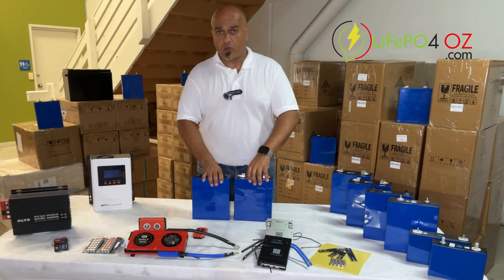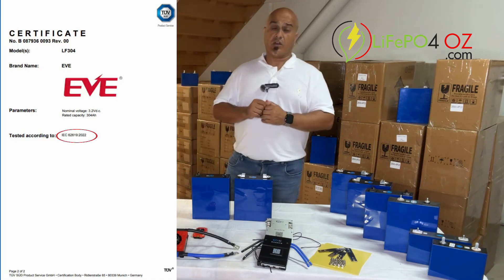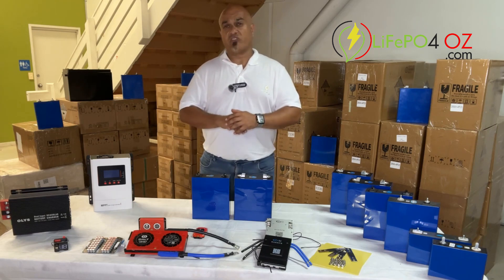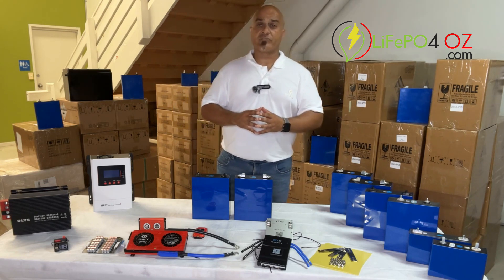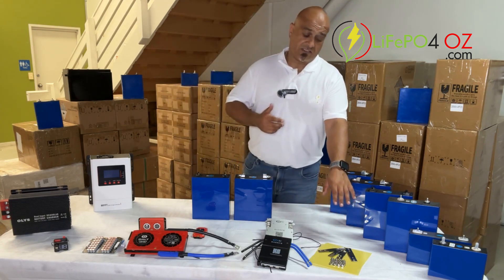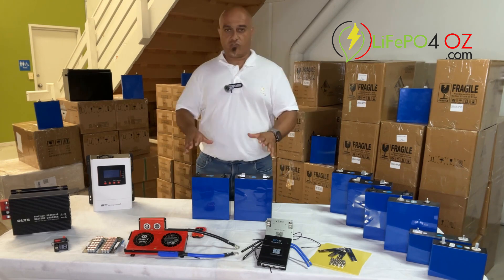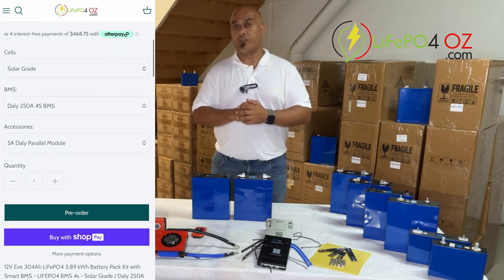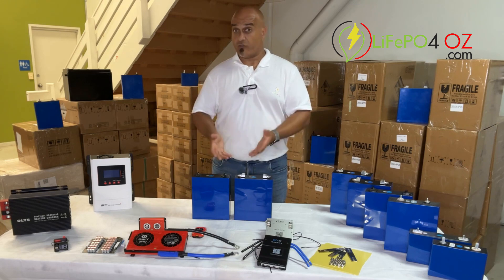LiFePO4 Oz Presents: The Power of EVE LF304 Cells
🔋 EVE LF304 Cell Review: Advanced Insights by LiFePO4 Oz

Welcome to LiFePO4 Oz! Join Ernest as he dives into the details of EVE 304 cells, with a special focus on the LF304 model. This video is a must-watch for battery enthusiasts and those seeking high-quality energy solutions, packed with essential insights.

In this detailed review, we cover:
The key features of EVE LF304 Cells, including dimensions, weight, and total capacity.
The impressive capacity of 304 amp-hours and 972 watt-hours.
The cycle life of 3,500 cycles at an 80% depth of discharge.
The practical applications of these cells in compact spaces and high-capacity requirements.
Our meticulous packaging and shipping process for top-quality assurance.

👉 Why Choose LiFePO4 Oz?
At LiFePO4 Oz, we supply genuine, brand-new Eve cells, complete with QR code verification and compliance with IEC 62619 standards. Our products are backed by Eve's 5 Year warranty, ensuring quality and durability.

For comprehensive setup guides and more, visit our product pages. Scroll down to the 'Documents and Videos' section on our product page for a variety of resources, including instructional videos.

⚠️ Safety First:
Please review our product safety guidelines to ensure the safe use of our lithium-ion phosphate cells and kits.